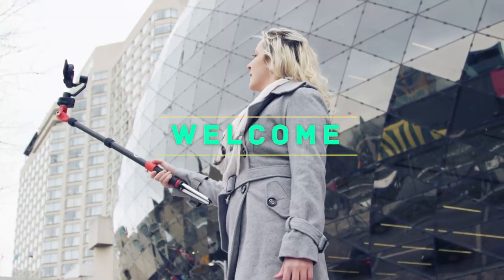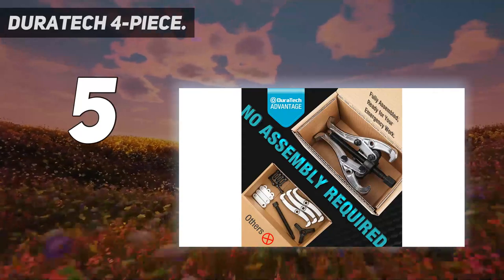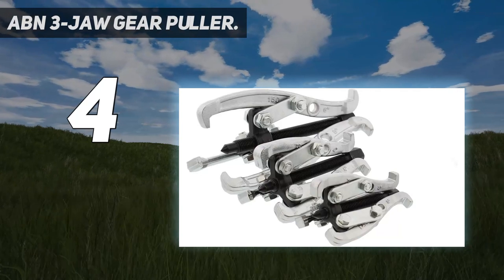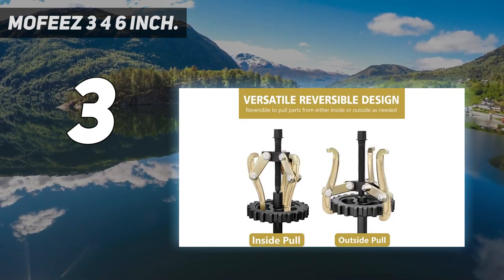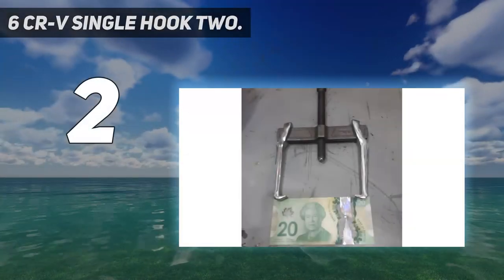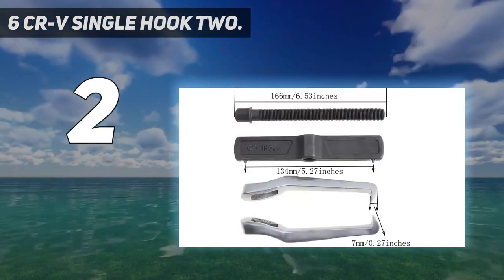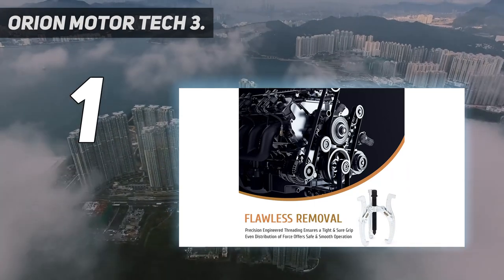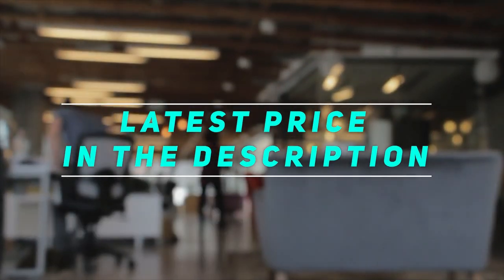Top 5 Best Jaw Pullers in 2023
Here is the Updated Prices of the Best Jaw Pullers in 2023!

Things that we mentioned in this video:
1. Orion Motor Tech 3 - B084SV21FP
2. 6 CR V Single Hook Two - B07QKJHC61
3. MOFEEZ 3 4 6 inch - B08JTRW4B7
4. ABN 3 Jaw Gear Puller - B06XPQKWV5
5. DURATECH 4 Piece - B08G8TZ5HM